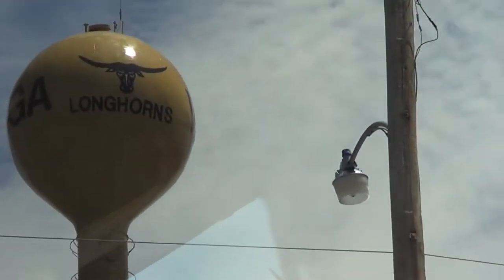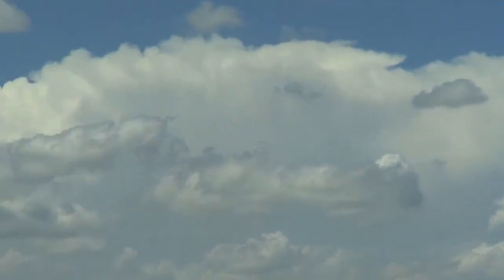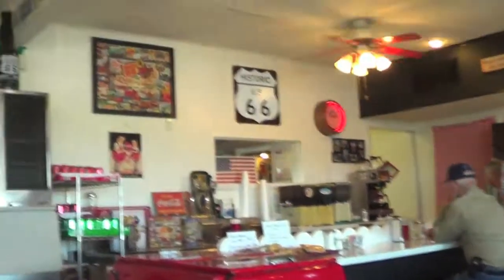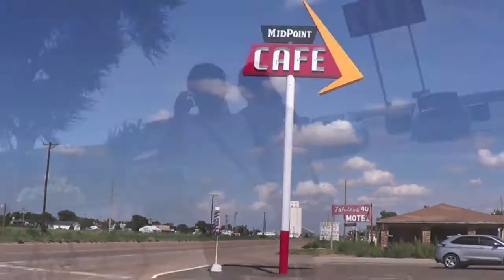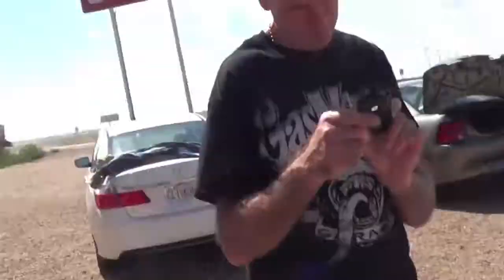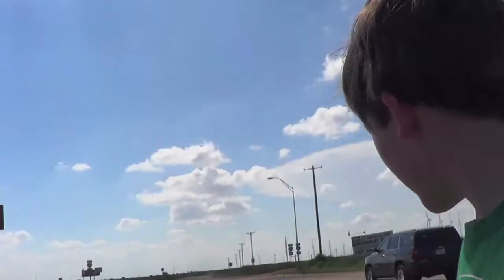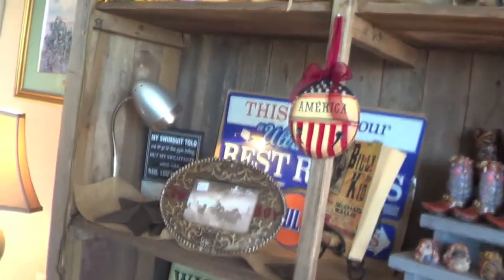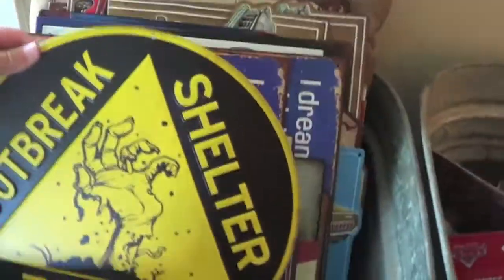Route 66 Vlog - HALF WAY THERE (15)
half done